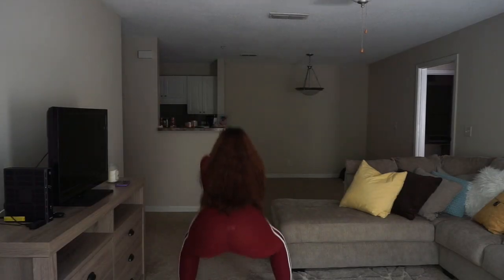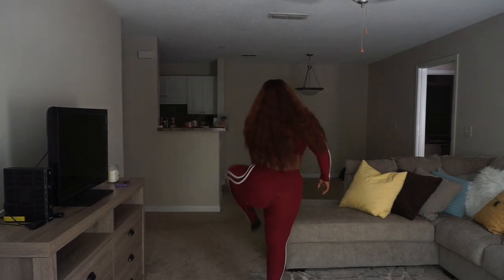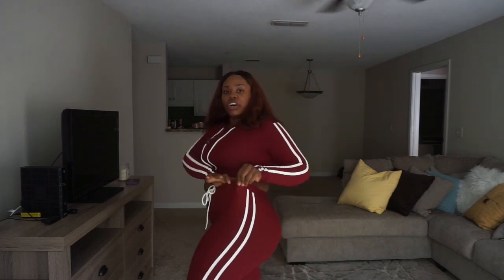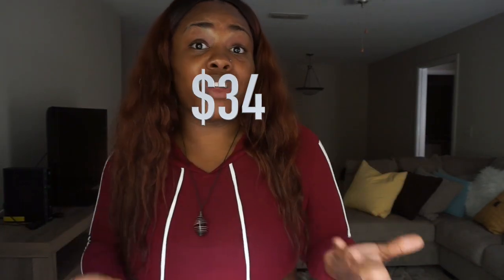HONEY...NO!!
Hi I’m Zandi!
Im just here to make you smile, think maybe learn from my MANY MANY MANY EXPERIENCES , slay a lil and hopefully save some money while ya do it. This is a VARIETY CHANNEL ( vlogs, story times, makeup tutorials ( and product reviews), skits, try-on hauls, VIDEO reviews, rants, natural hair tutorials, and chit chats). I don’t live a “niche” life lol and my channel is a reflection of my life. so if you like that
JOIN The “Z Nation” and S U B S C R I B E!

Like seeing me here?
to my weight loss  channel
(70 pounds down so far)
zandi365

@Z A N D I 2 2 4 7

Alexandria M.